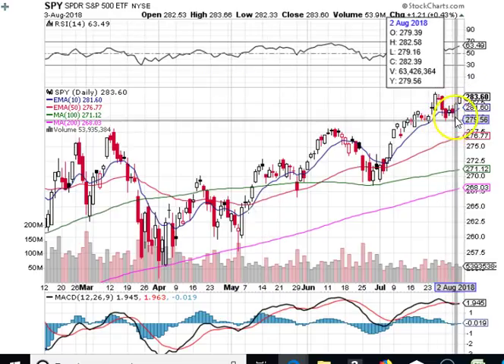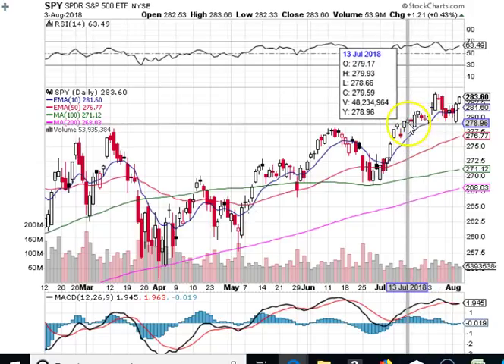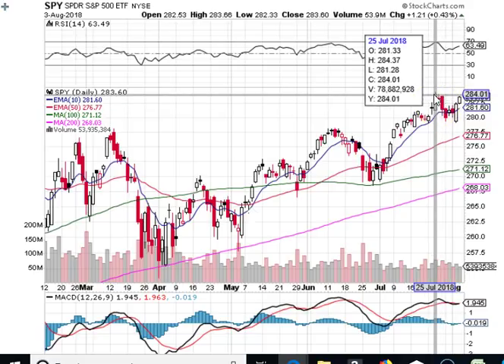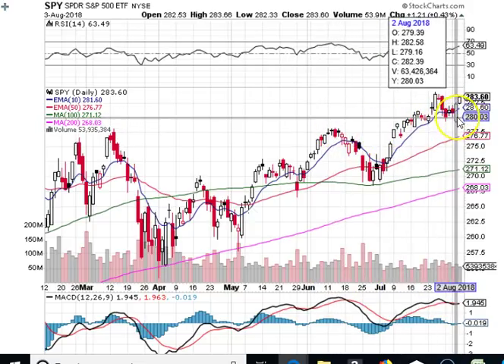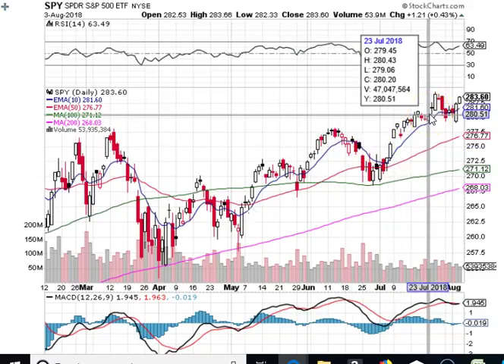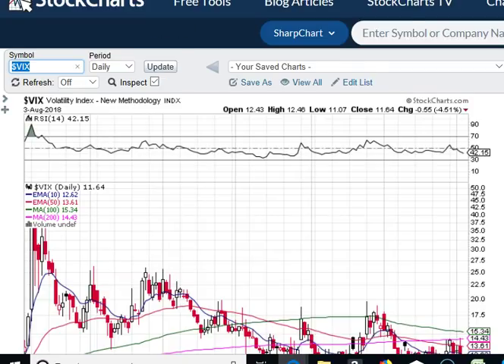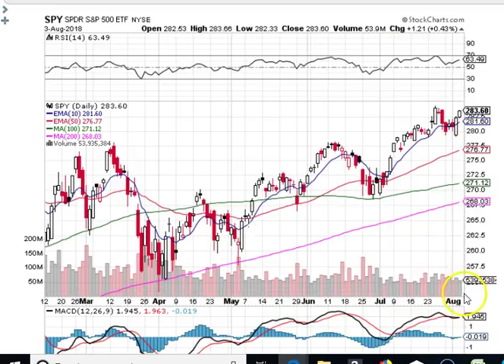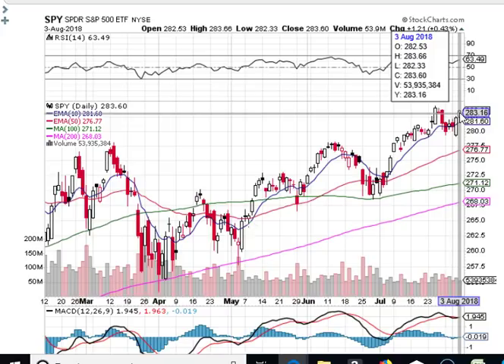SPY Chart for August 5, 2018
This is a SPY Chart as part of the Technical Trader Video Newsletter, distributed three times a week by Steve Burns of New Trader University.

The brand new Technical Trader Video newsletter is available now at NewTraderUniversity.com. Three times a week, Steve will provide detailed analysis of 20 ETFs and stocks (Sunday, Tuesday, and Thursday).

Are you ready to take your trading to the next level?